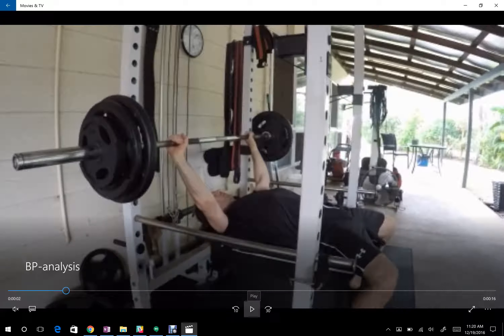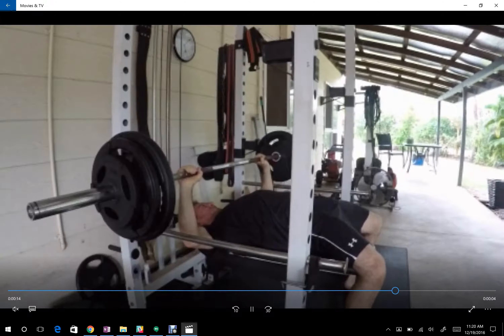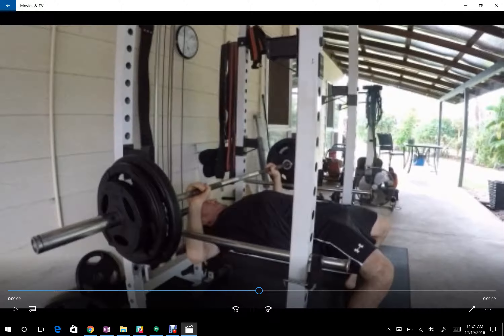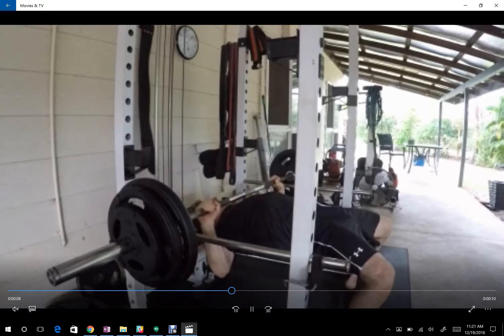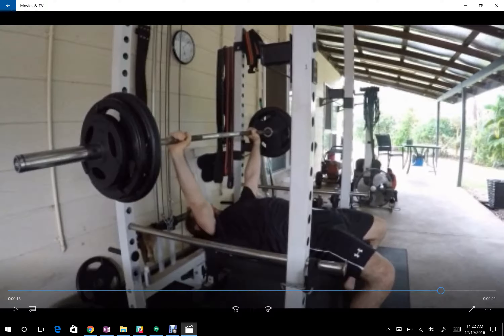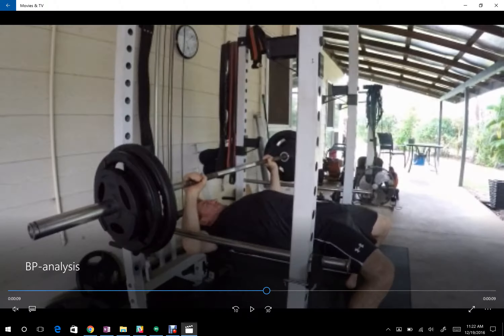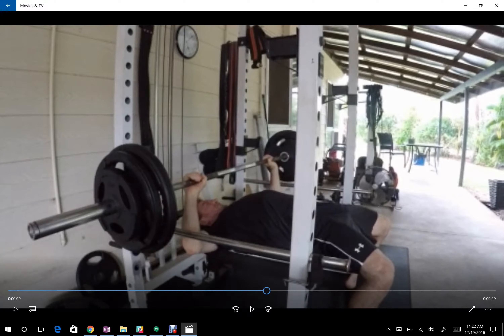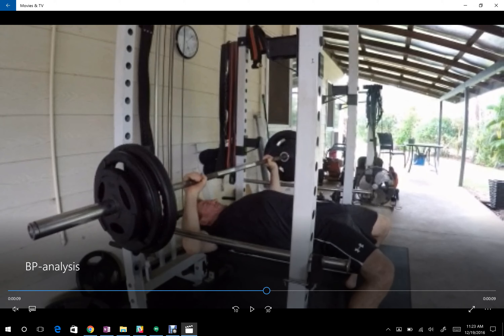Bench Press Technique Analysis; 12/19/2016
This channel is the RTS Coaching Call channel.  To see the main RTS channel with all of our other videos, please